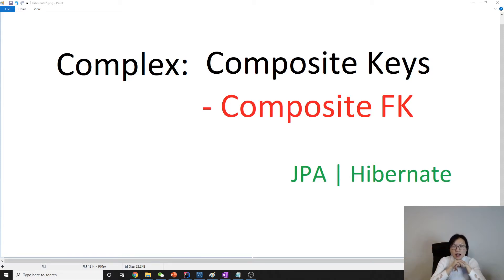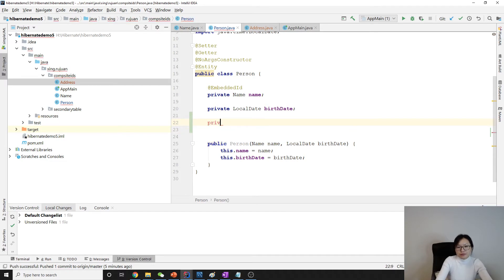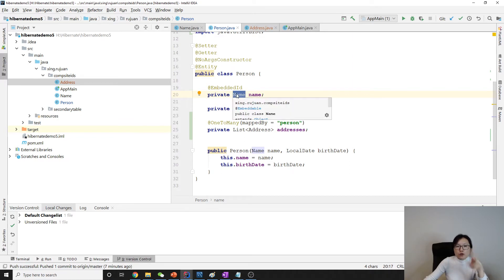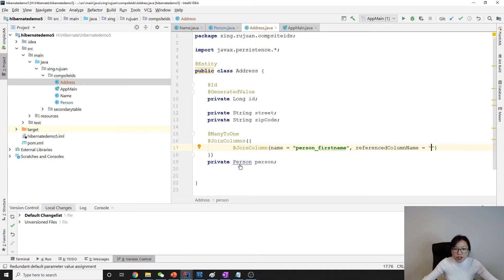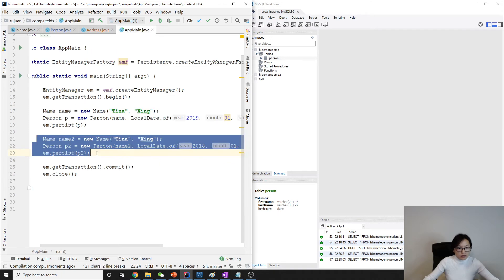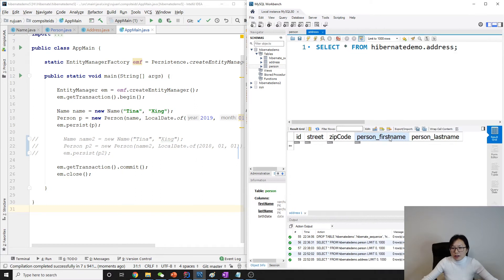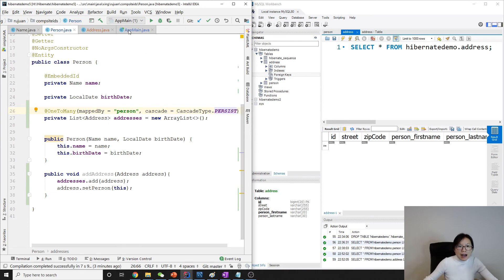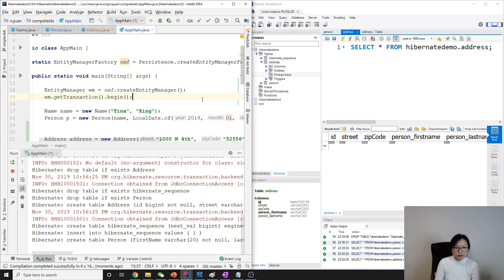Complex Mapping - Composite Foreign Keys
In this video, we discussed about how to map to composite Foreign Keys.